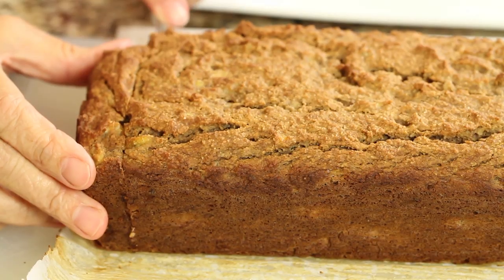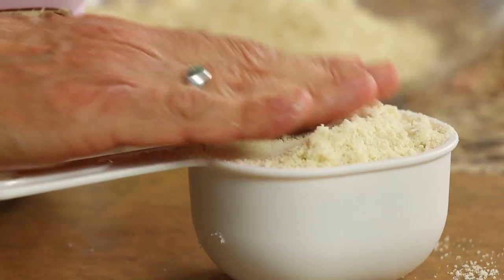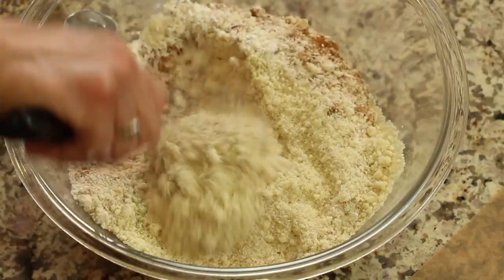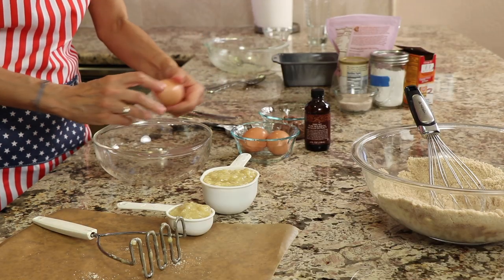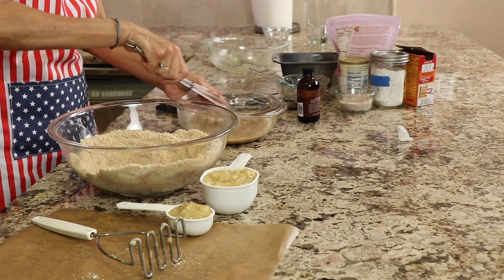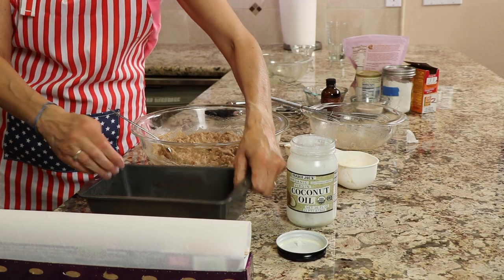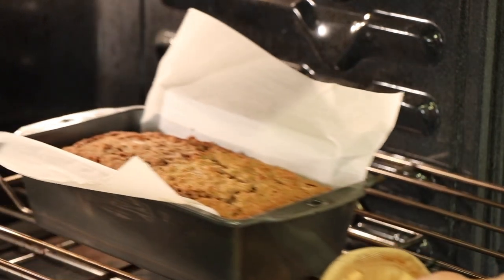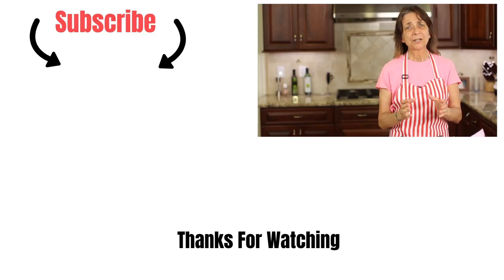Almond Flour Banana Bread Recipe | It's Moist!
Check out this moist, flavorful banana bread that is gluten free and low carb. Best banana bread recipe.

Kitchen Tools I Like:
▶︎ Tortilla Warmer

▶︎ Wooden Spoons

▶︎ Vitamix 5200

▶︎ Cooling Racks

▶︎ Arrowroot Powder

▶︎ Taco Holders

Almond Flour Banana Bread
Ingredients:
3 cups blanched Almond flour
2 Tbsp.arrowroot flour
1 ½ tsp. Baking powder
1 tsp. Baking soda
1 Tbsp. ground cinnamon
¼ tsp. Salt
3 eggs
1 Tbsp. Vanilla extract
3 or 4 ( 1¼ cup) very ripe bananas, mashed
⅓  cup date paste or ¼ cup maple syrup
Coconut oil

Directions:
Prepare a 9 x 5 inch loaf pan by rubbing coconut oil on the sides of the pan. Lay a piece of parchment paper in the pan with the sides overhanging a couple of inches to be used to lift the bread out of the pan.

In a large mixing bowl combine the almond flour, arrowroot, baking powder, baking soda, cinnamon and salt with a whisk until everything is evenly distributed.

In a smaller bowl combine the wet ingredients: egg, vanilla, and date paste with a whisk. Pour the wet ingredients into the dry ingredients and stir until almost combined. Add the mashed bananas and stir until just combined. Do not over mix.

Pour the banana bread batter into the pan and smooth it out with a spatula. Place the bread into the center of the oven and bake for 50 minutes. I like to check for doneness at 45 minutes with a toothpick inserted in the center of the bread. If it comes out clean, it is done.

Let the bread cool for 10 minutes before removing from the pan. Use the parchment paper to lift the bread out. Slice a piece and add a little slice of butter which will melt and taste yummy on the warm bread.  Enjoy!

Rockin Robin
P.S. Please help me spread the word about my channel.